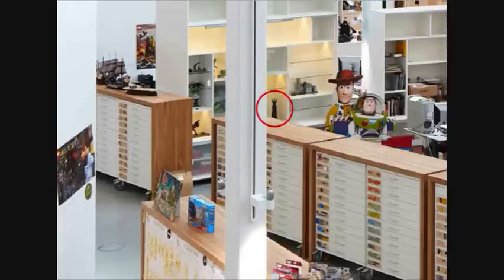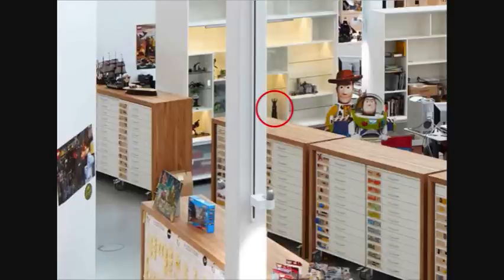Lego Lord of the Rings 10237 The Tower of Orthanc Picture Reveled